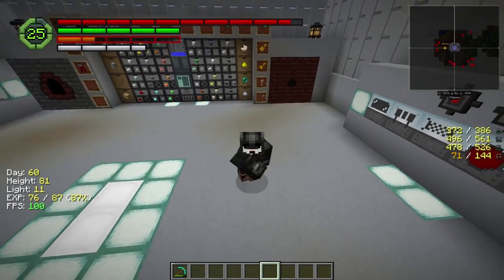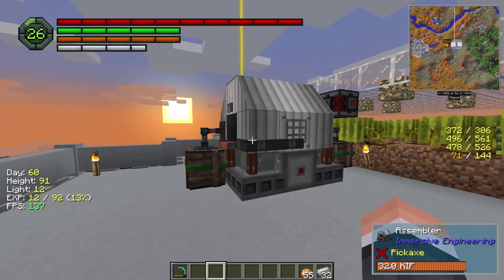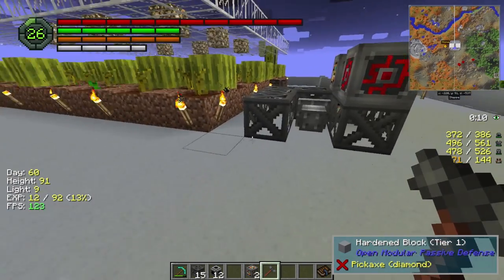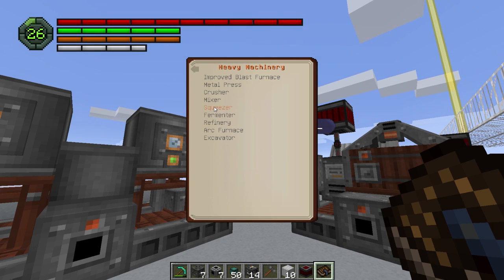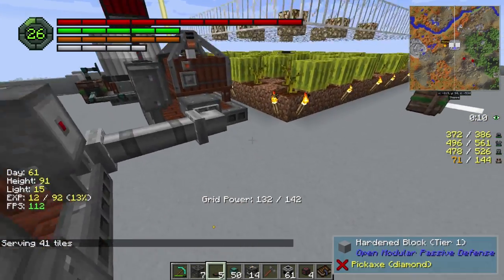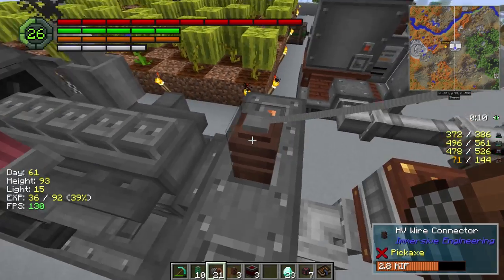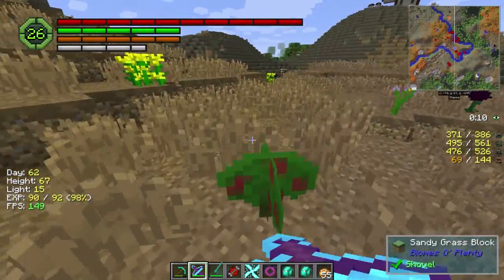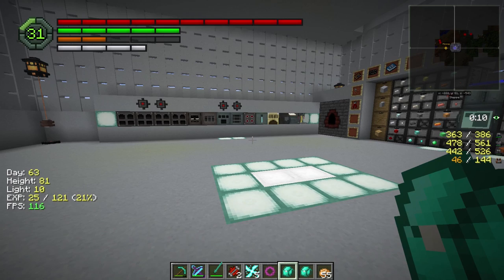Invasion Hardcore EP22 Diesel Generator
Hello everyone! In this Episode of Invasion Hardcore Lets Play we work towards Diesel Power. That means all thing infrastructure that goes with it including a Assembler, Squeezer, Fermenter, Refinery
and a Diesel Generator itself all from Immersive Engineering. Check it out.

In a world where every minecraft player before you has depleted all resources, your mission is to survive among the savage remnants of the old civilizations.
Resources have all been mined away and must be collected via Air Drops. Water is finite and crafting tables are endangered.
Your goal is to survive the onslaught of every other survivor to collect the materials you need to live and defend your home at all costs.
Crafting tables can no longer be made by the player and now have to be sought out in the world. But, watch over your shoulder,
because as soon as you begin crafting other survivors will approach. Invasion proves to be a fresh approach with resource collection and management in a grim environment.
Will you rise above the rest, or will you fall like so many before you?

This modpack is designed to be played in Survival, Hardcore, and HQM Hardcore. To play with limited lives, use the command /hqm hardcore in-game.